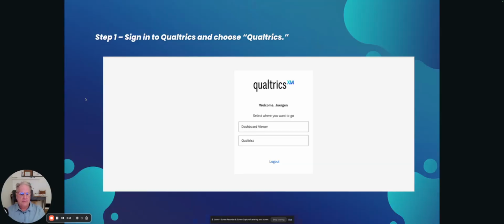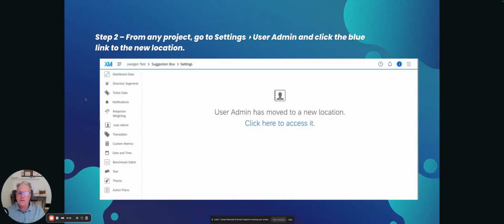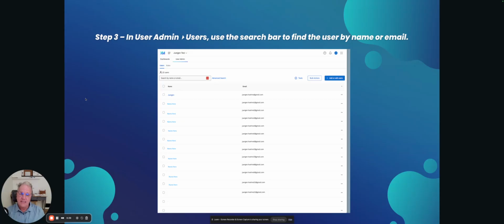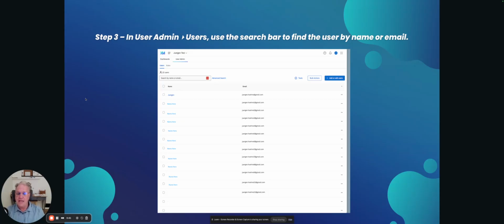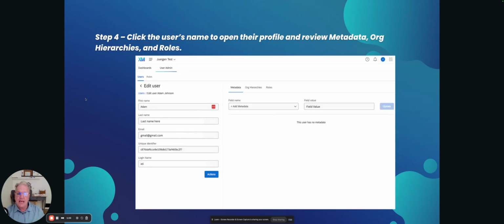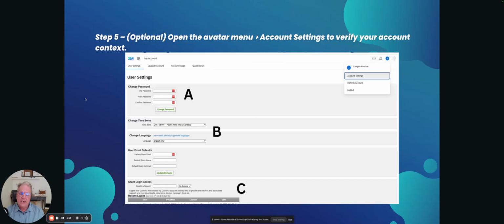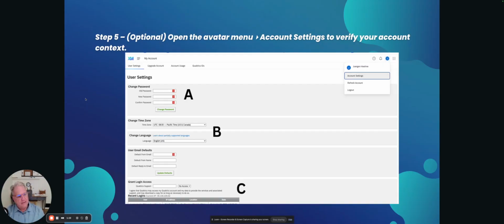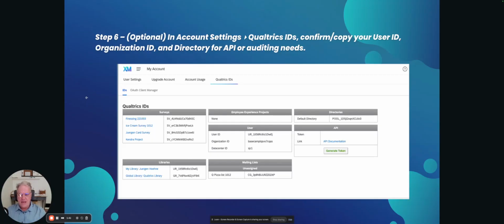Find and Manage Users in Qualtrics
In this short tutorial, I’m Juergen Hoehne and I’ll walk you through how to find a user in Qualtrics — the powerful survey and experience-management platform from SAP that connects seamlessly with Salesforce and other systems. You’ll learn:

• Where the “User Admin” section is now located inside Qualtrics (spoiler: it moved from the dashboard)
• How to navigate the UI: dashboard → nine-dots menu → user admin → bulk actions → add/edit users
• What a user record looks like (name, metadata, roles, time zone, language, support access)
• Where to locate the org ID / directory / API token that you may use when linking Qualtrics with Salesforce or other tools

Whether you’re a Salesforce Architect, CRM Admin, survey builder, or experience management specialist — this video gives you a quick, focused walkthrough of one key admin task inside Qualtrics. If you’re integrating Qualtrics with Salesforce, or simply managing user accounts inside Qualtrics, this tutorial will save you time.